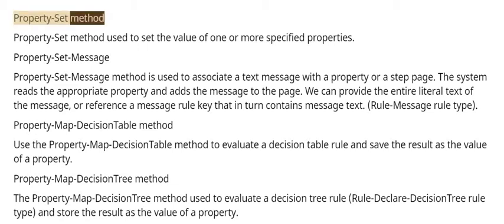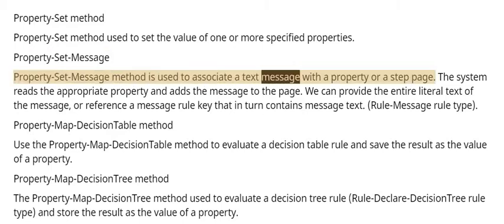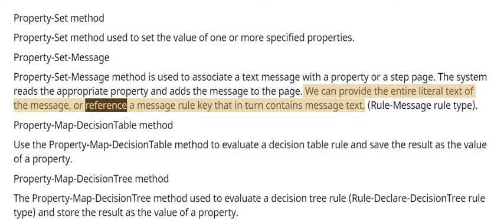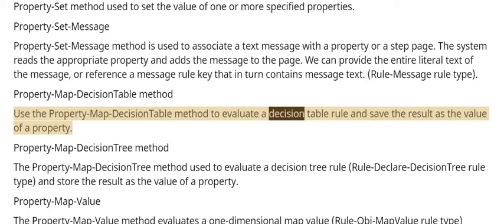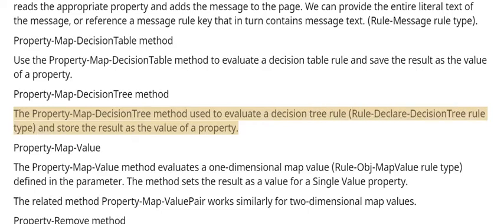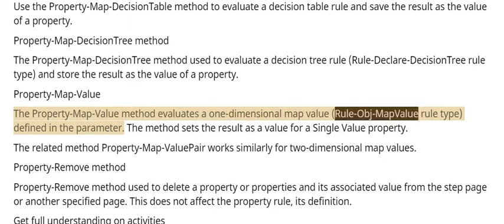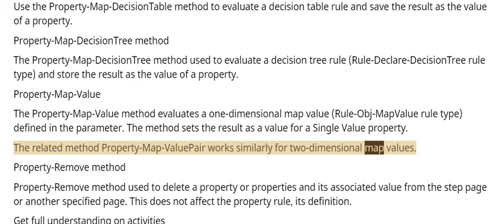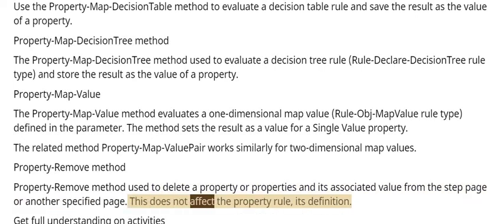Activity methods in pega